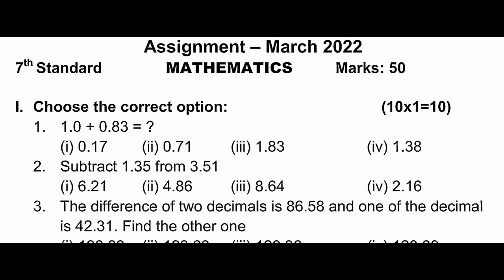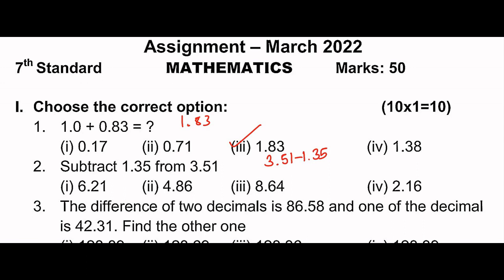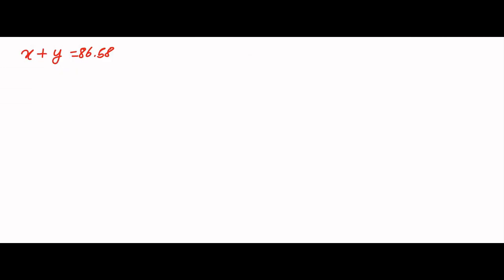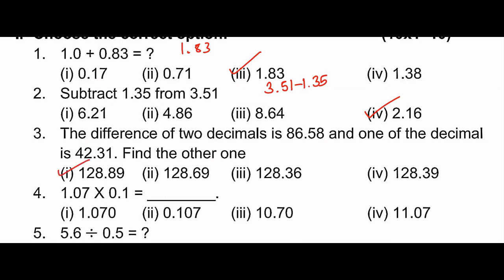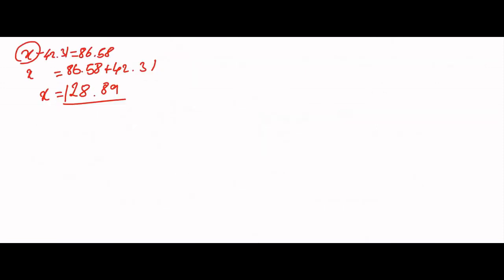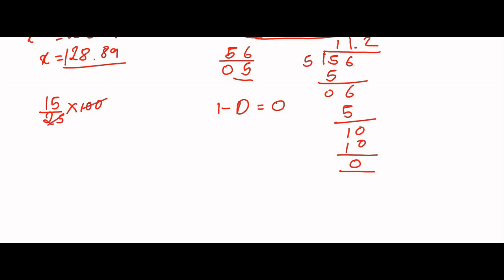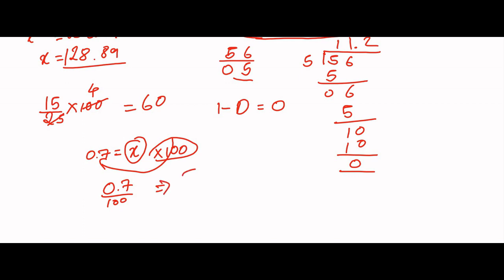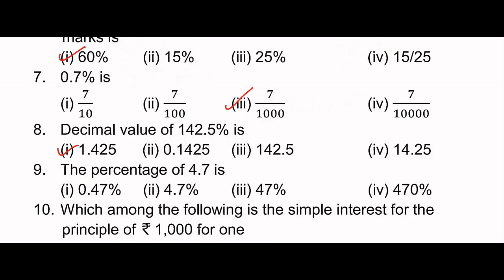7th std maths march month Assignment test with answers | 50 marks | part 1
7th maths assignment test question with answers ,50 marks , part 1